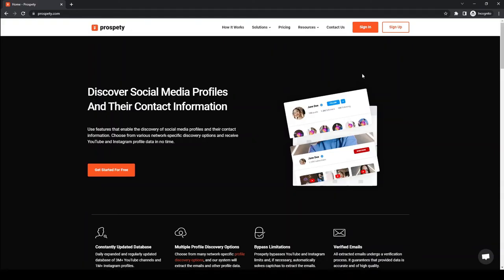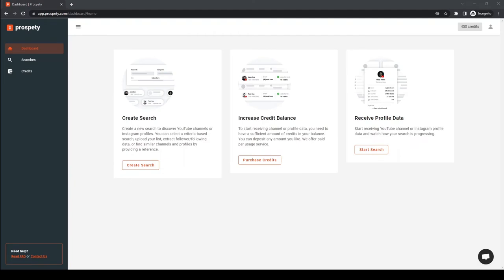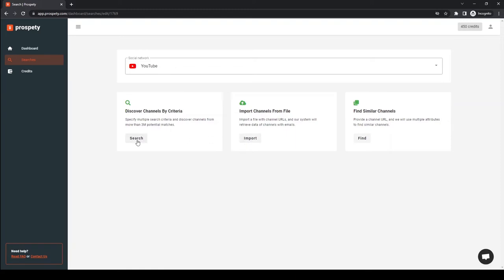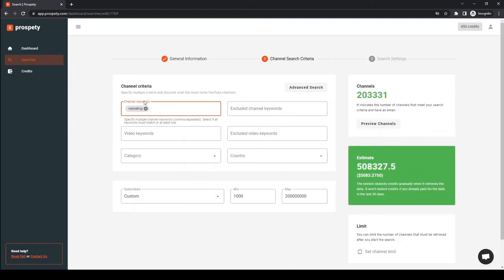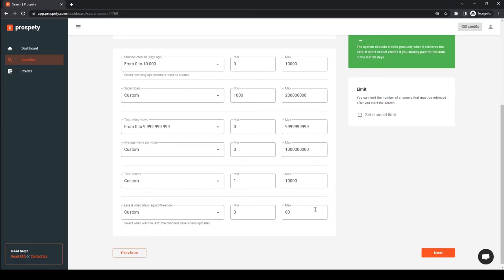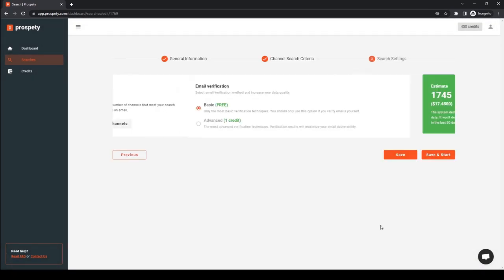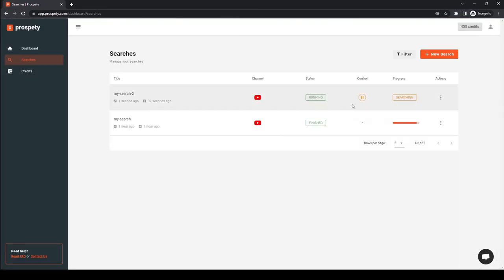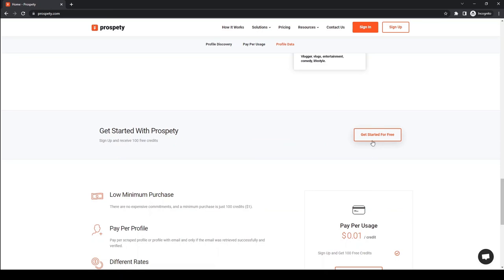How To Extract Emails From YouTube Channels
Learn how to discover YouTube channels and extract their emails with Prospety.